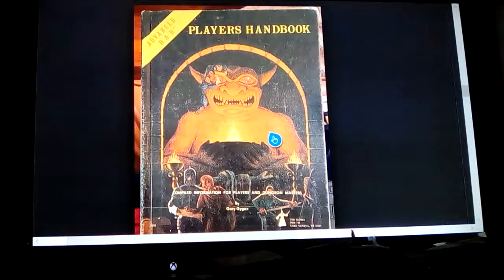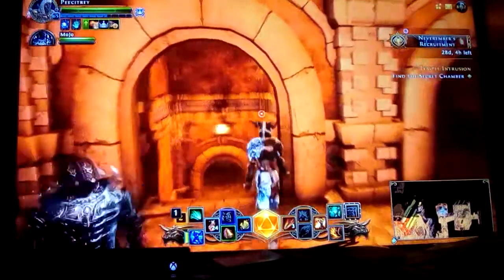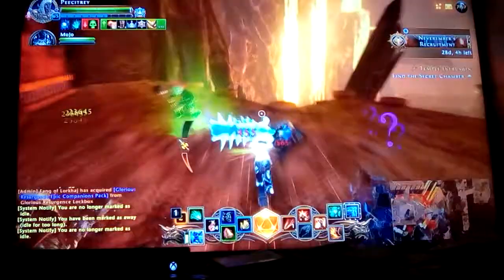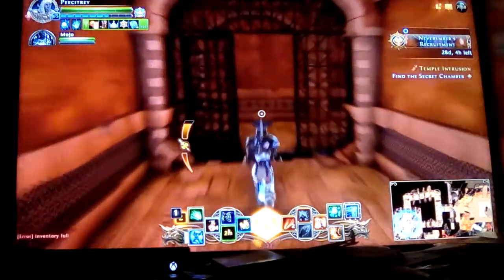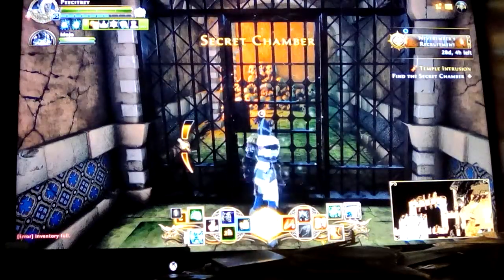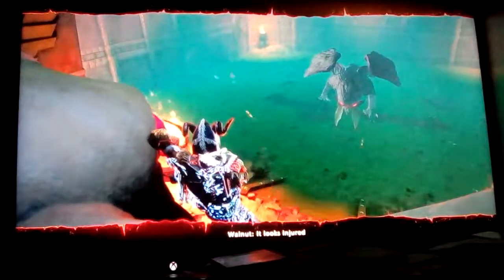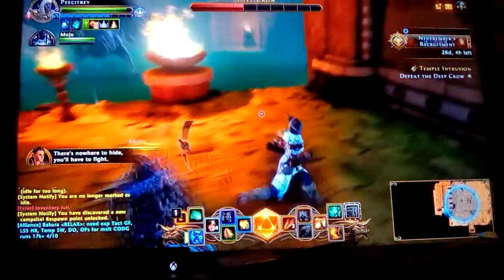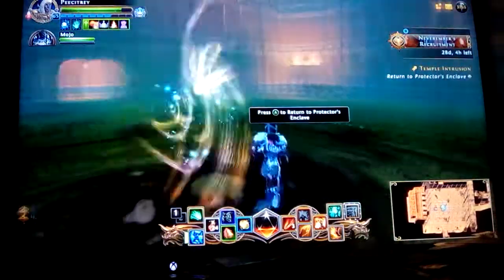Neverwinter: recreating the Players Handbook scene Eyes of Moloch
Here I finally get to recreate the old cover on the original Dungoens & Dragons Players manual, and while it seems mundane to many, I've thought of this 35 years ago, and now it's happening. Sure we recreated it in a few D&D campaigns when I played when I was younger, it's a common theme, but now I get to live it out in real-time gaming, and I thought I would share...
LIKE.      SHARE.     SUB ME!I